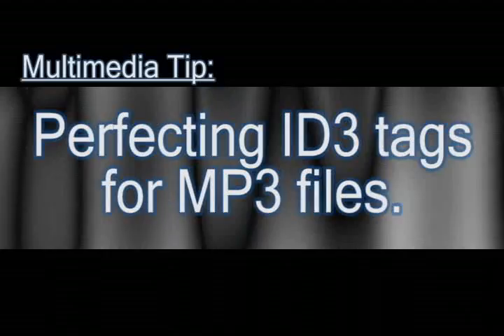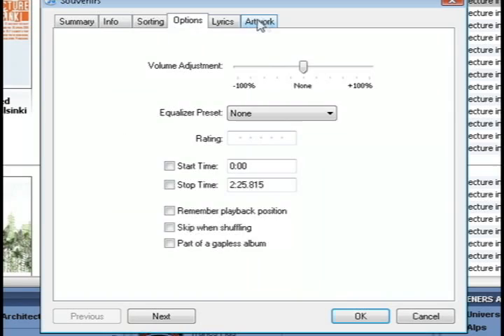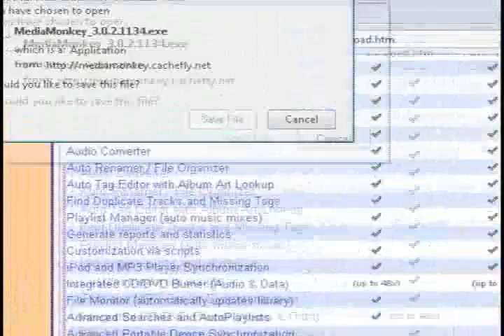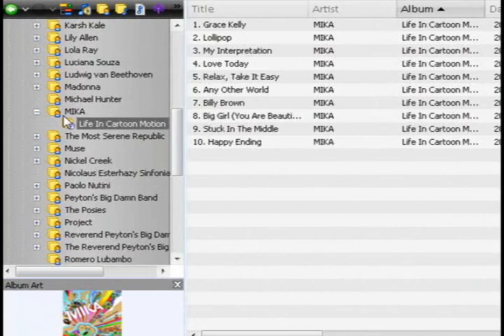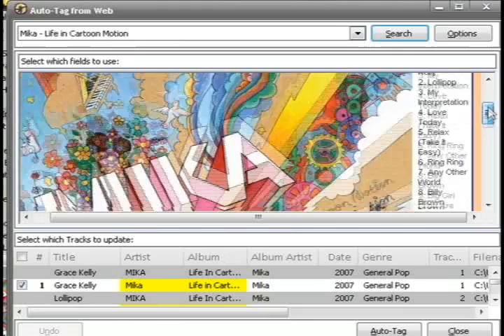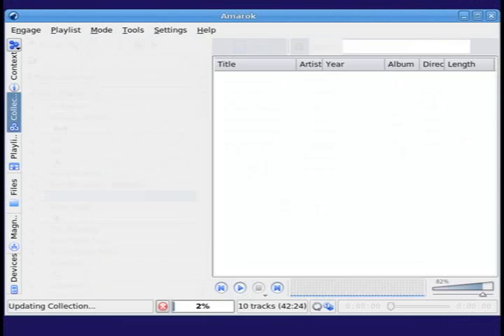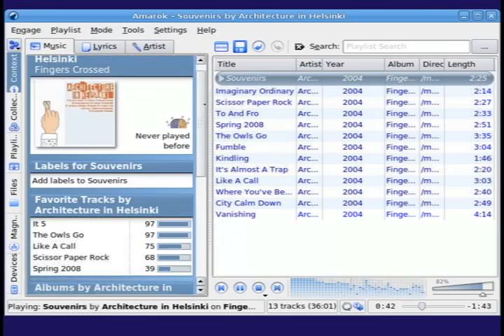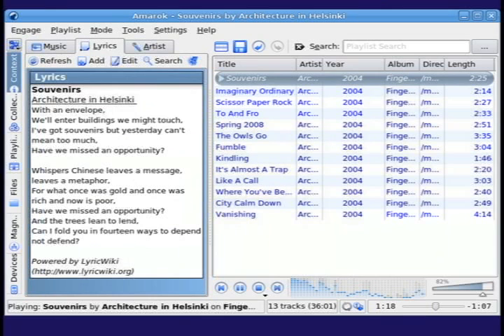Ultimate MP3 Collection Part3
The third part in this video series covers how to perfect your ID3 tags for MP3's and also suggests an excellent program for playing and organizing your MP3's.